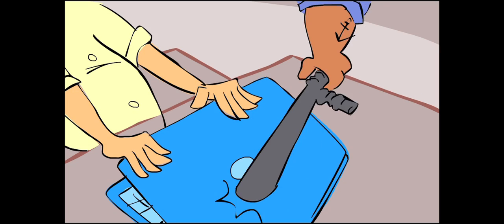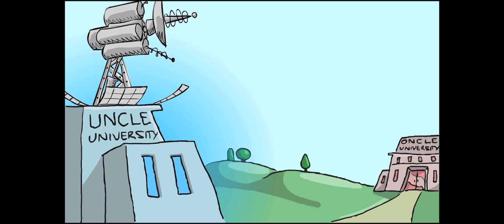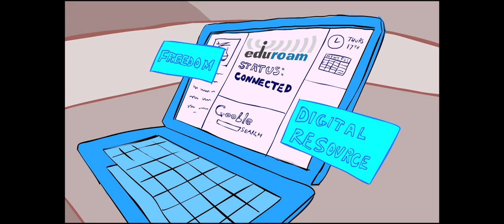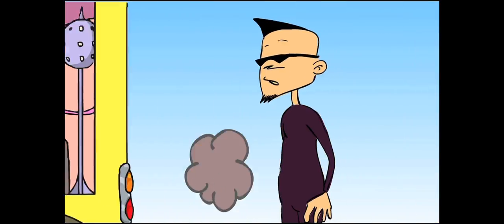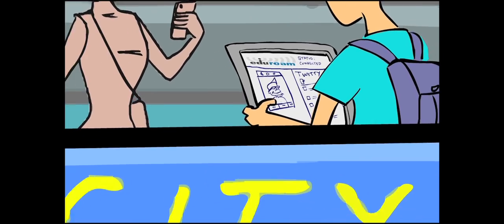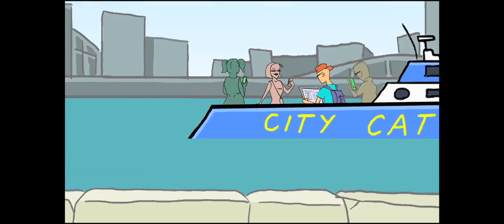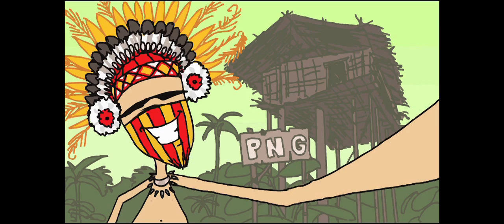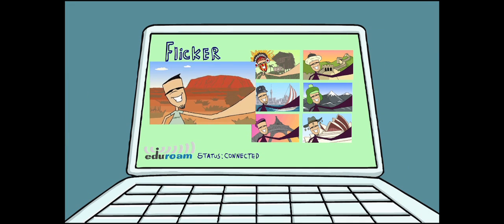what is eduroam? Generic version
A non-AARNet branded version of what is eduroam that is available for participating National Education and Research Networks and academic institutions that are part of the eduroam community to use or link to.